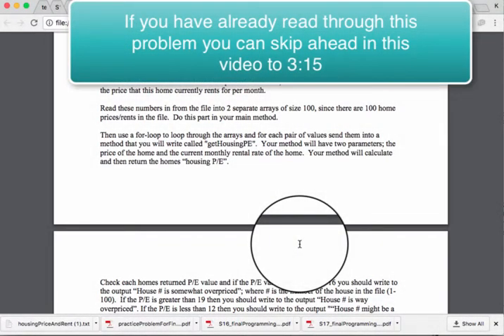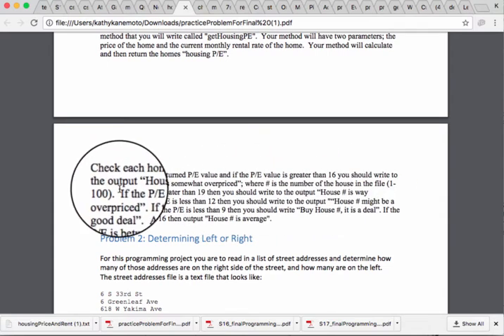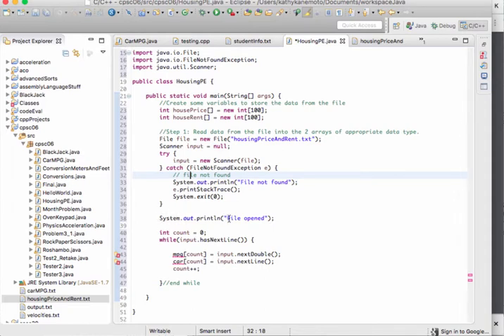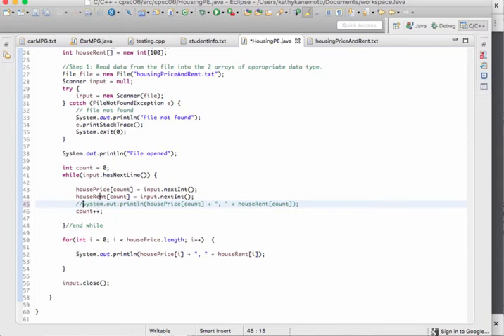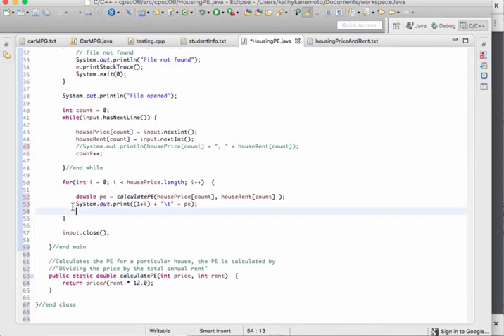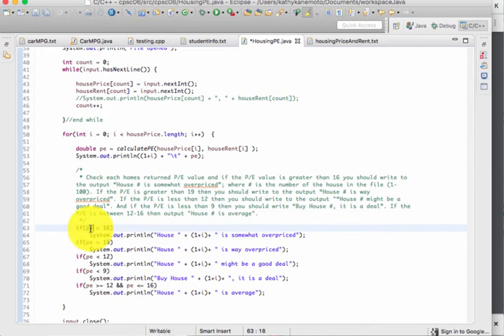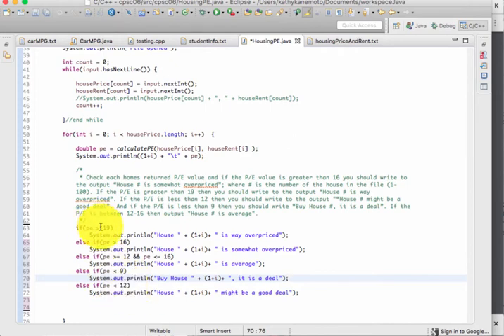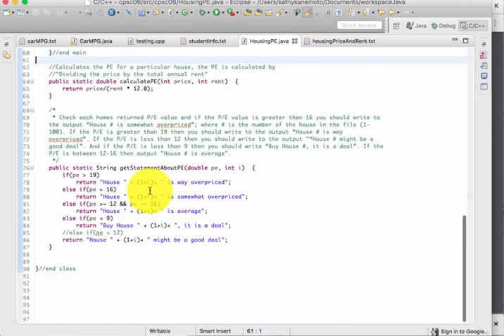CPSC06_finalExamProblem_HousingPE2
an example of how to program the housing pe problem, a final exam problem that uses parallel arrays, reading from a text file, methods, branches, and loops